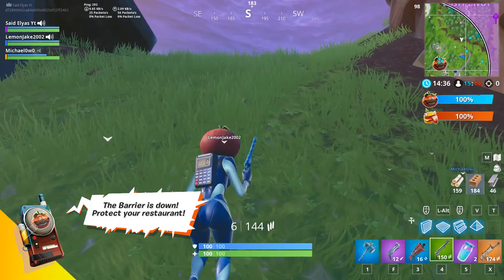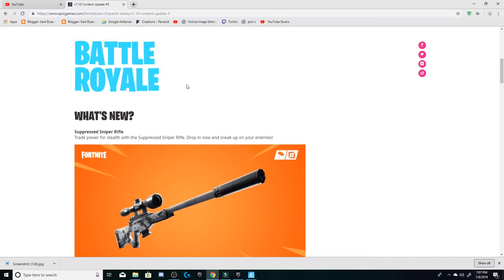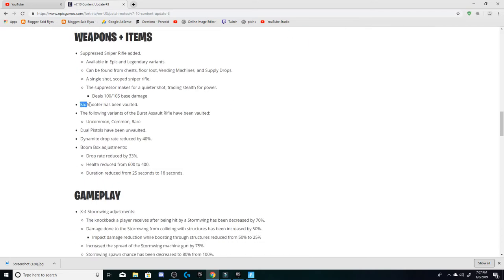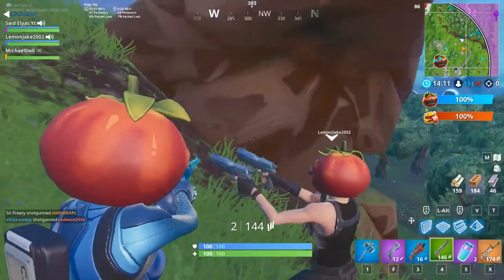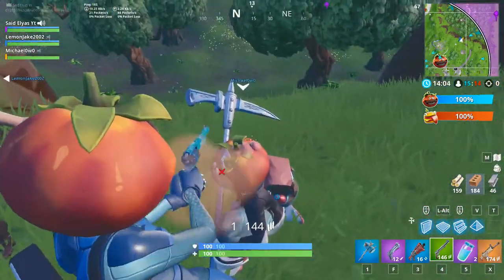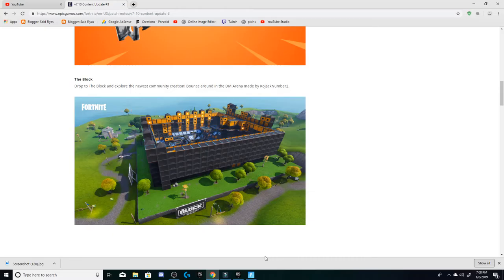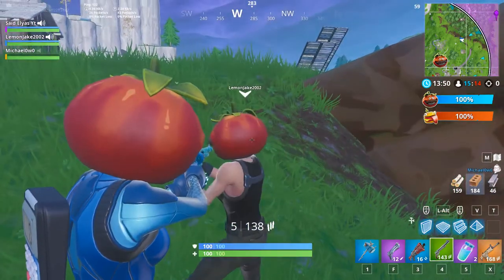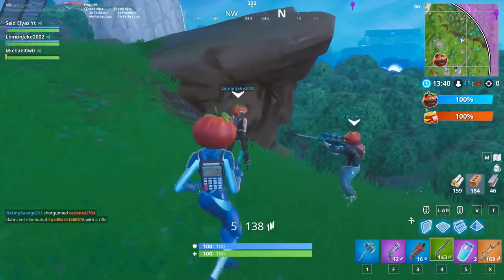Using the 6 shooter after its been vaulted glitch